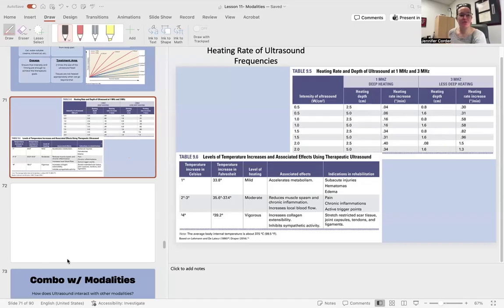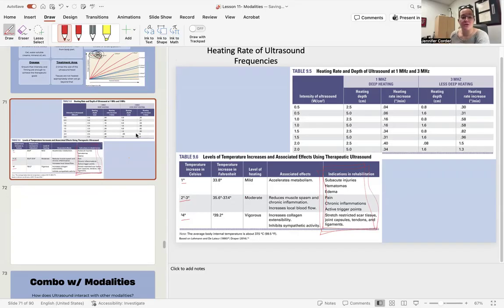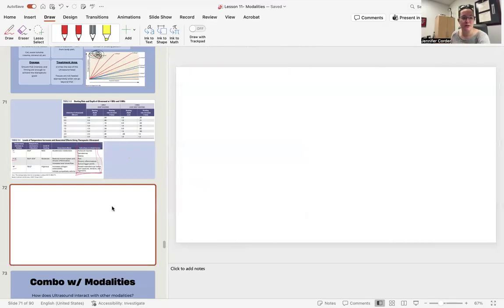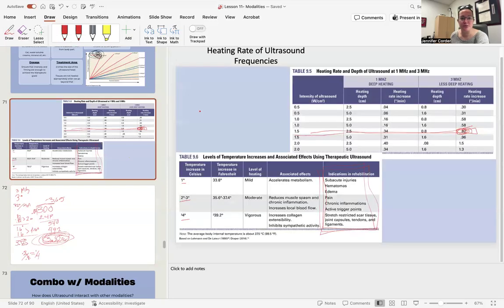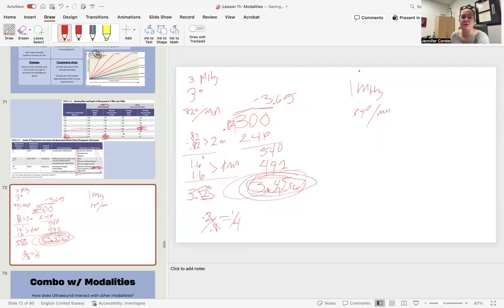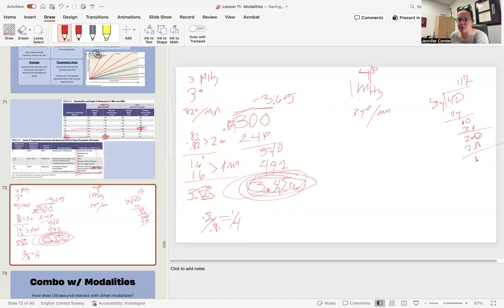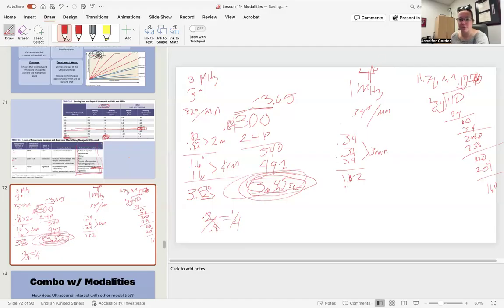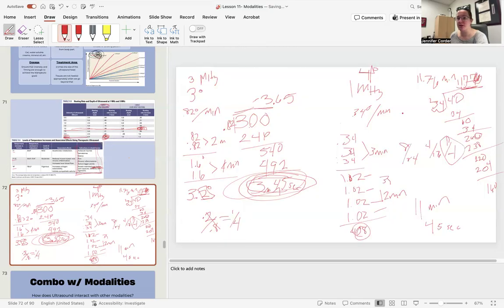Calculating Ultrasound Treatment Time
Not sure how to calculate the appropriate treatment time for Ultrasound? Check out this video to see how to use the frequency, temperature goals, and intensity to ensure that the treatment is effective.